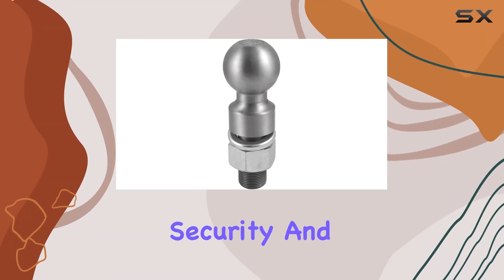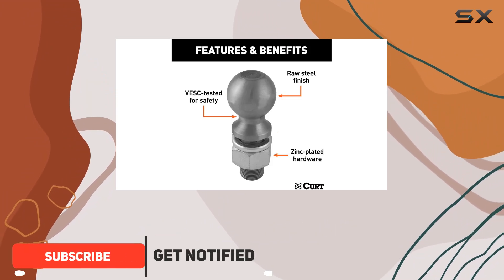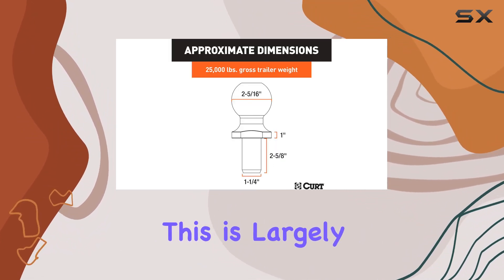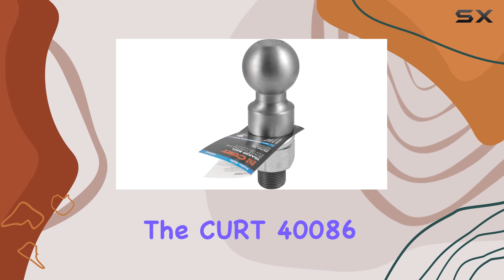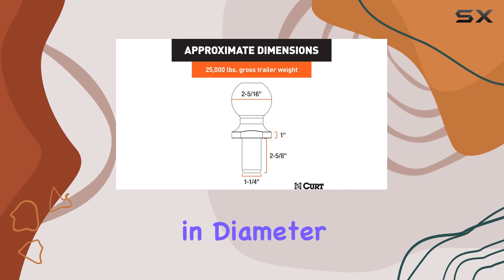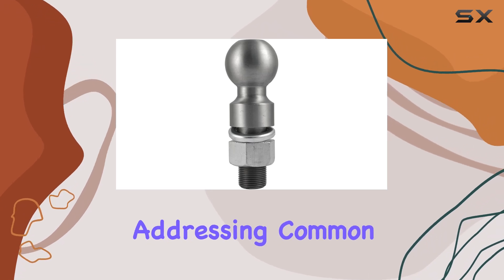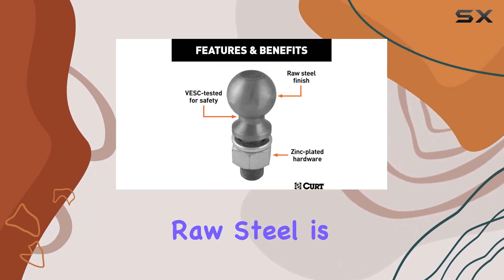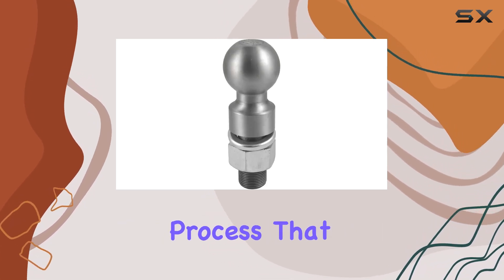CURT 40086 Raw Steel Trailer Hitch Ball: Best Towing Accessory for Heavy-Duty Use?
0:00 Intro
0:06 Review

Things that we mentioned in this video:
CURT 40086 Raw Steel : B00IWTAEGG